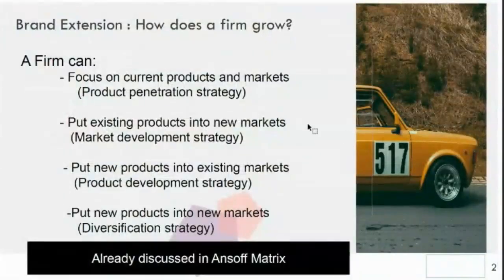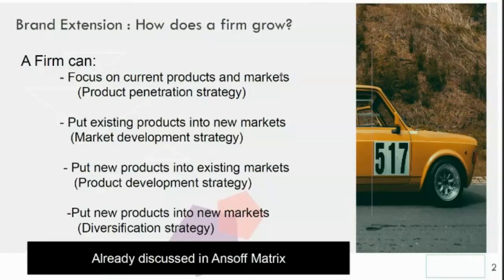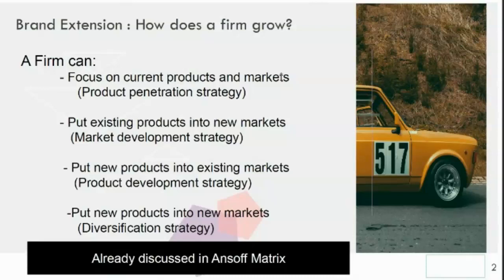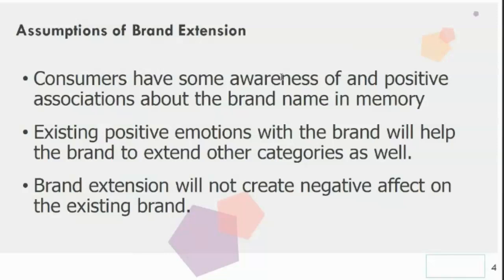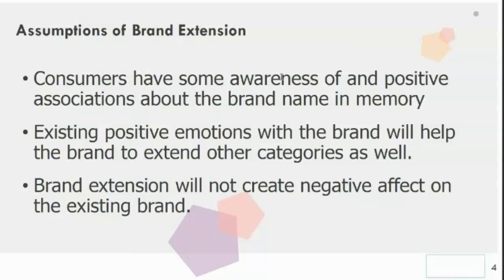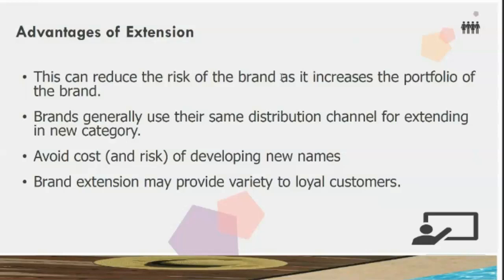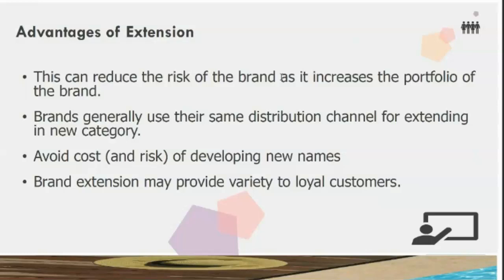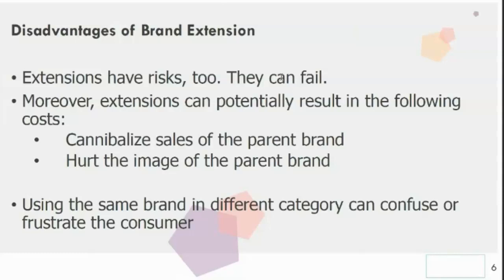Brand Extension | Meaning , Advantages and Disadvantages with example